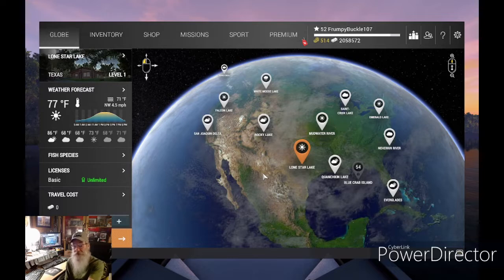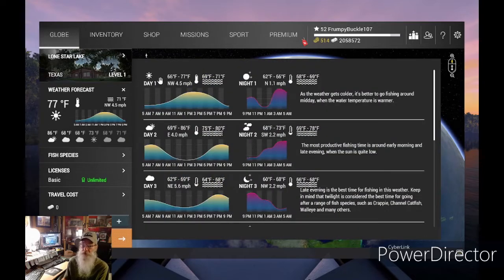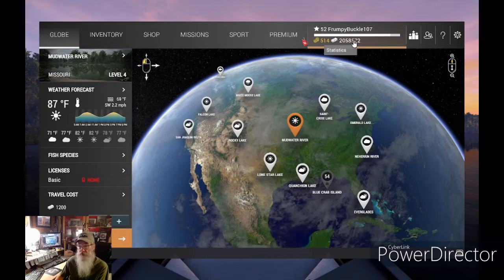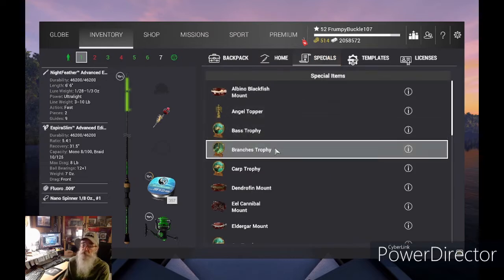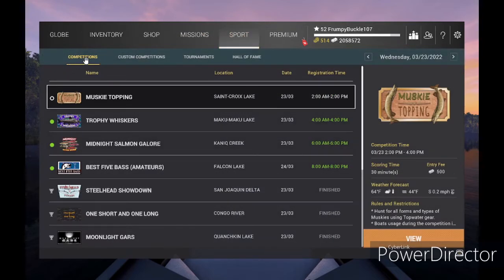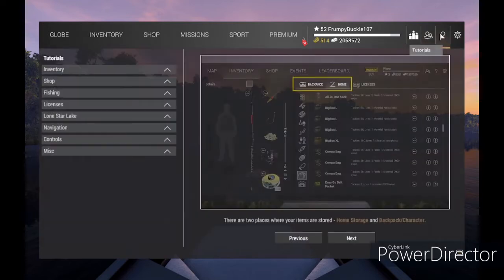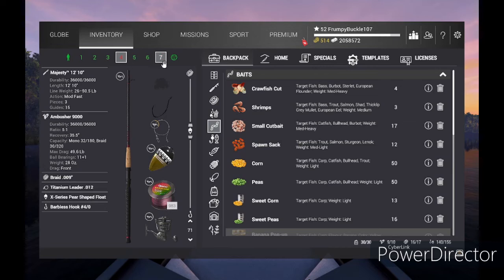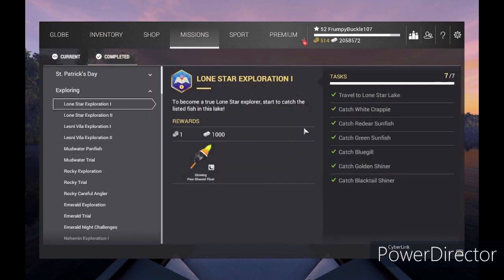Set up Guide for Beginners - Fishing Planet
In this video I take you through the Fishing Planet application to familiarize yourself with all the controls, options and configuration. You will get a good understanding as to how the game works along with tips on how to save time and money during your play.